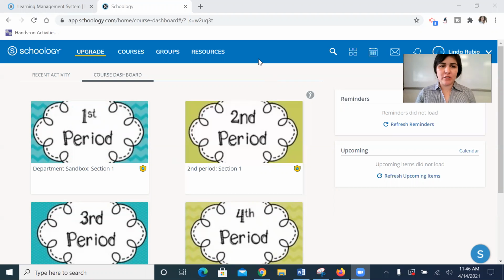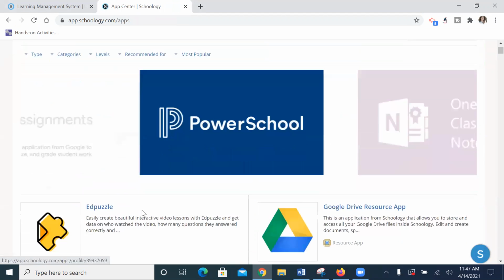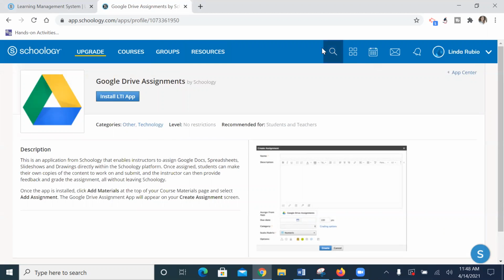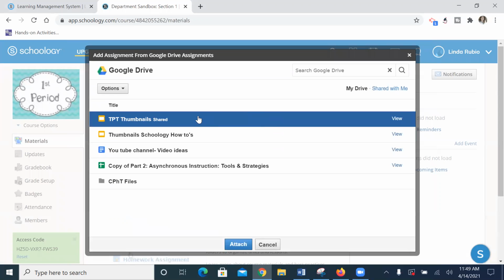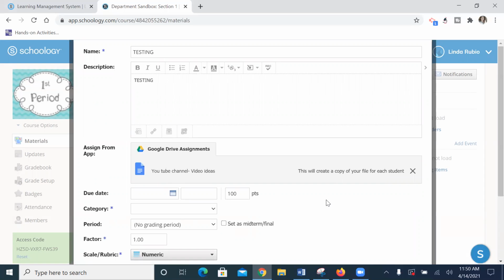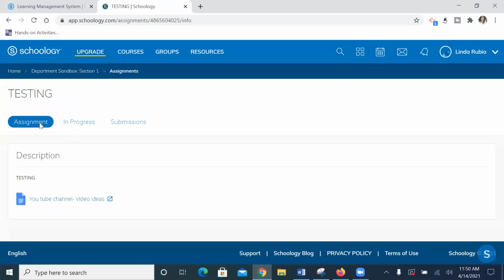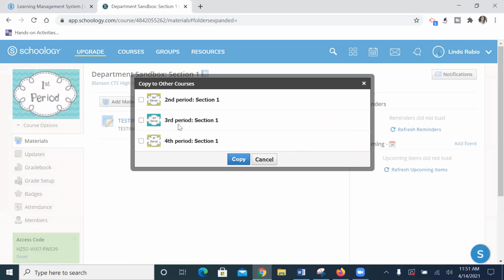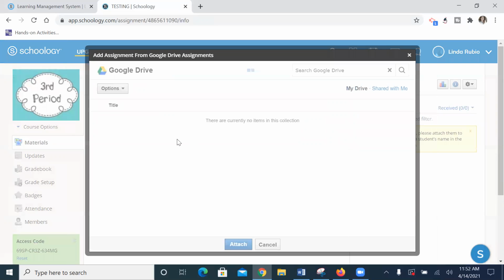|| How to Connect Google to Schoology Courses ||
Schoology is life for teachers in my district. We adopted the platform district wide. Please watch my video series of schoology tutorials!

This video walks you through how to connect google resources and google assignments!